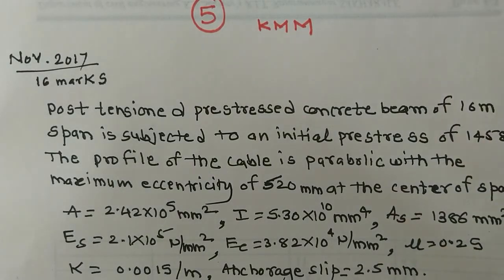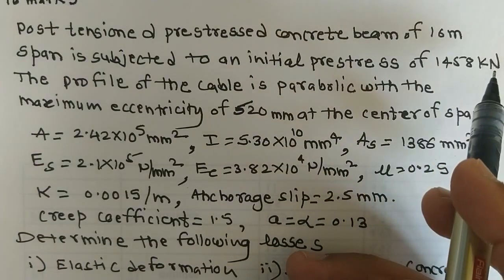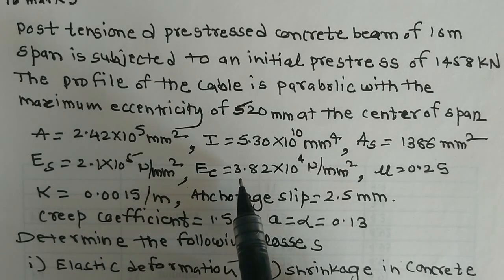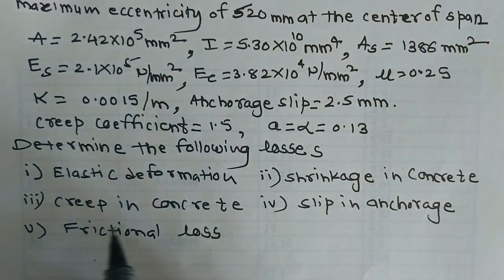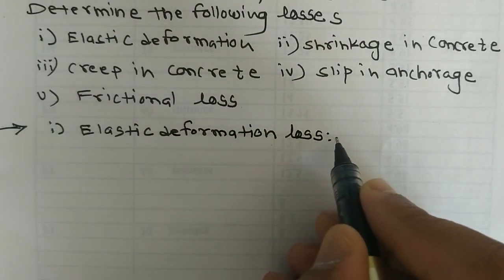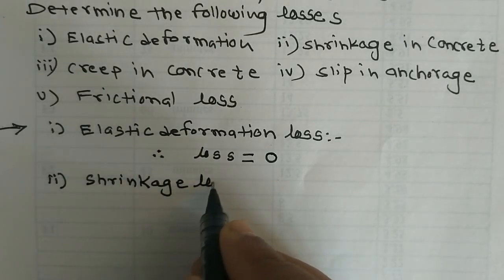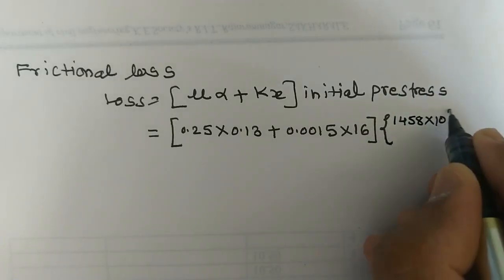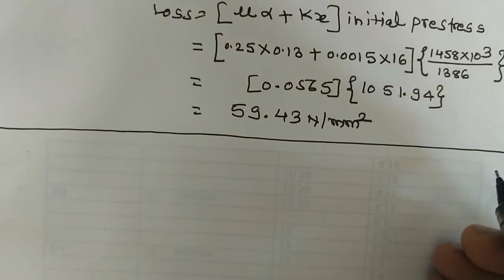Solved problem (2) Dr. Kiran Mane. Lec. 5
Calculation of prestress losses when tendon is parabolic.Calculation  of Fraction loss, anchorage slip loss, Shrinkage loss, creep loss, Average prestress loss.